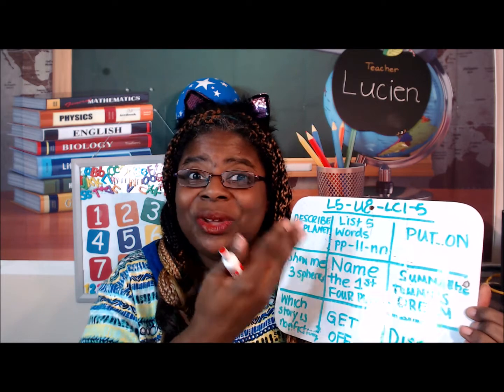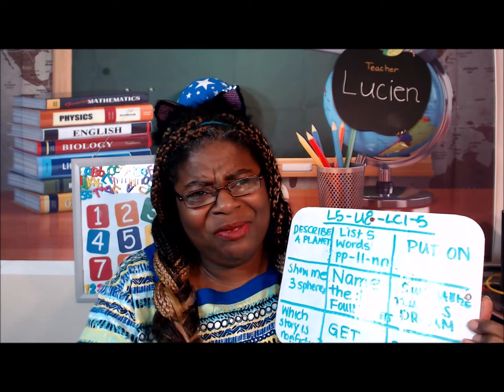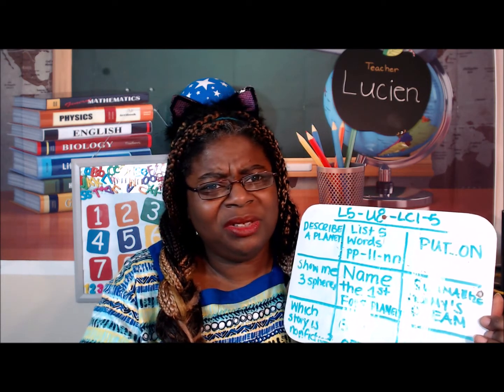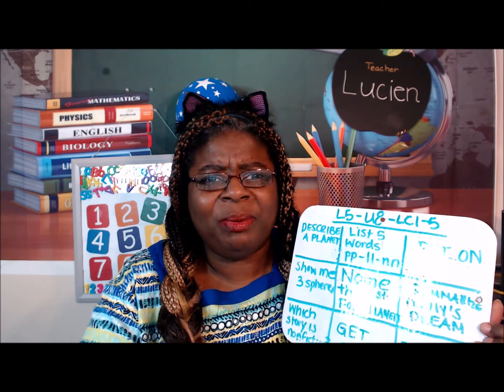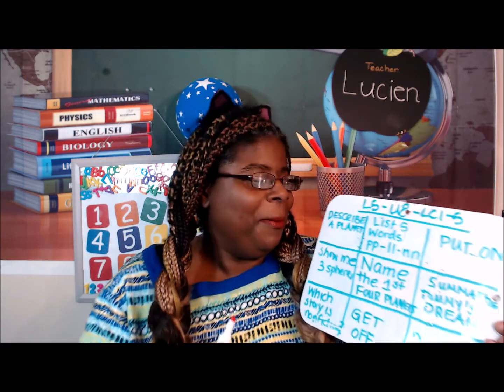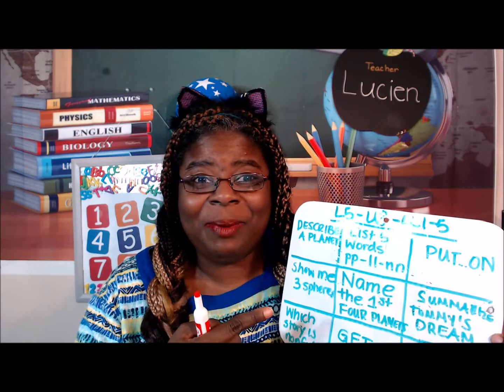VIPKID Playing Tic Tac Toe Oh No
Reward Systems in an online ESL class or language class.  This video focuses on the good, the bad, and the ugly of Tic Tac Toe.  It also gives suggestions on how to bring two worlds together - a fun game and communication.